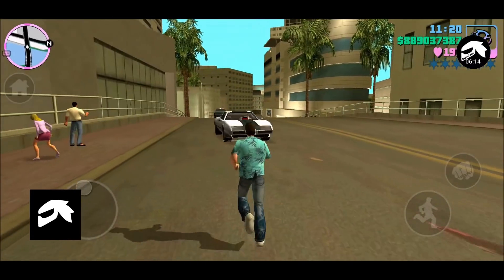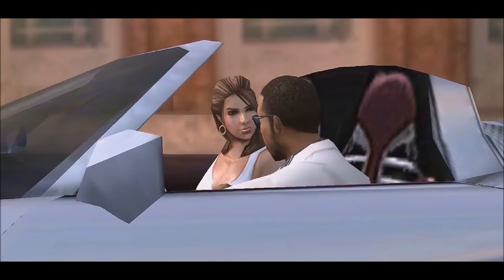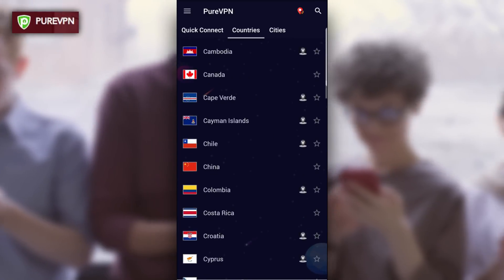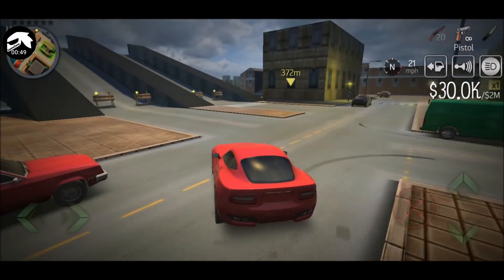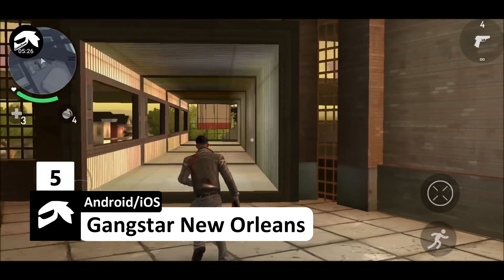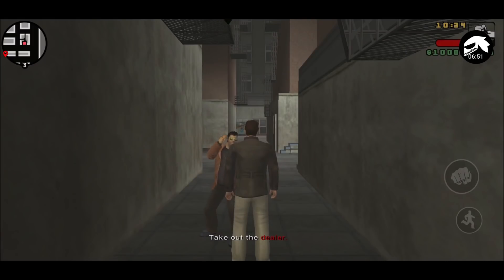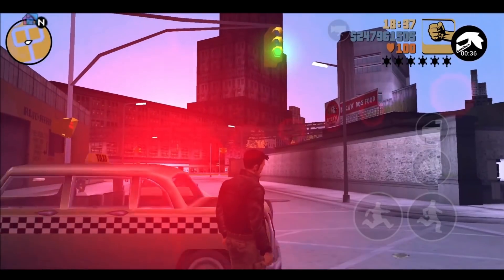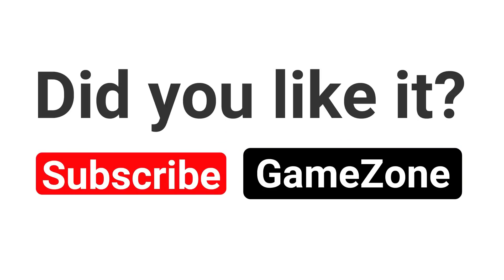Top 10 OPEN WORLD Games for Android⁄iOS of All Time | GameZone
Top 10 Open World Games For Android 2020 (Online-Offline)
We Are Going To Take A Look On Top 10 Best Games For Android Like GTA 5. Hope You Will Get Some Good Game To Play.

Open World Games List:-

⚫ Guys, We want your love and support in the form of likes and subscribers.😋

 -: Help us to reach it!
Keep Gaming, Keep Creating, Stay Healthy ^^
●▬▬▬▬▬๑۩۩๑▬▬▬▬▬▬●
                GameZone
●▬▬▬▬▬๑۩۩๑▬▬▬▬▬▬●